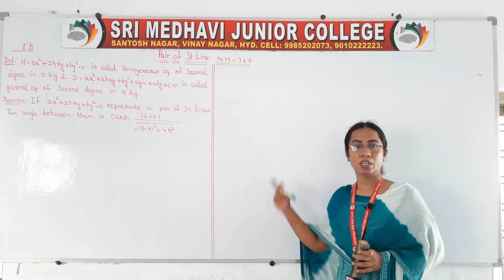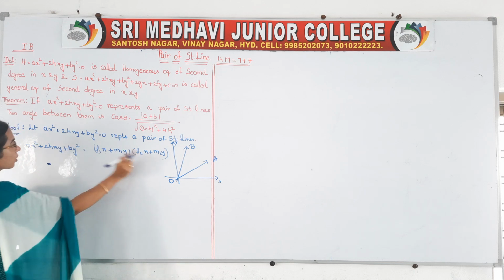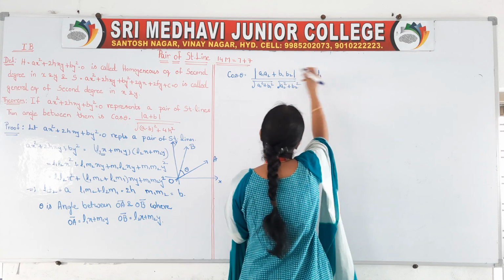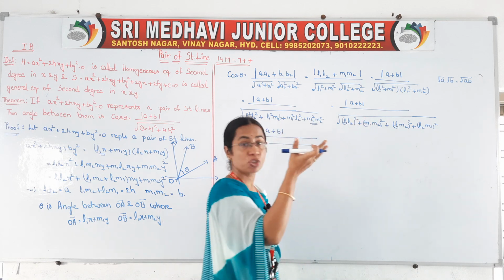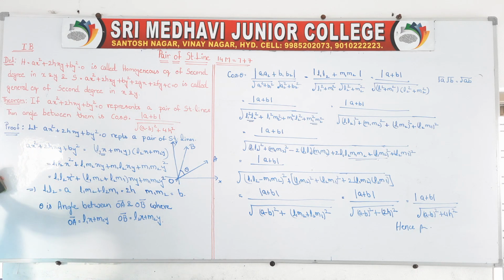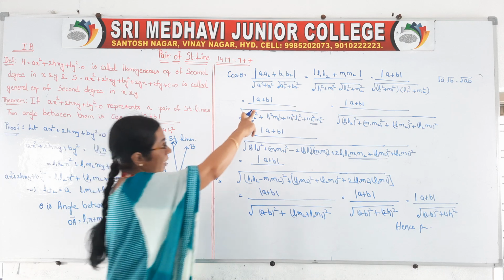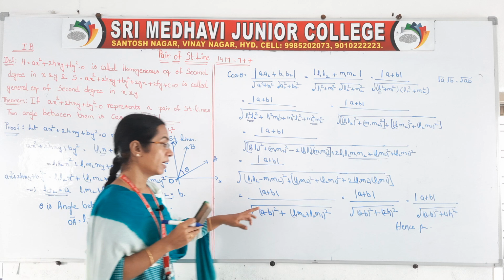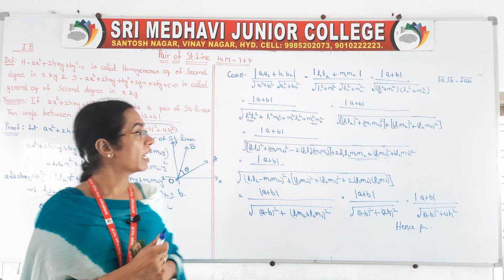(04 DEC 2020) PAIR OF STRAIGHT LINE - THEOREM